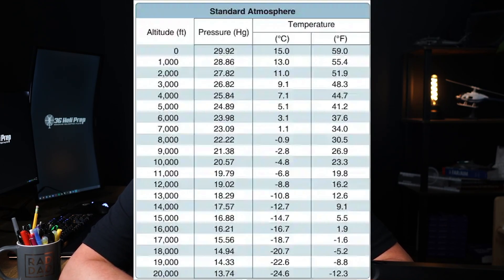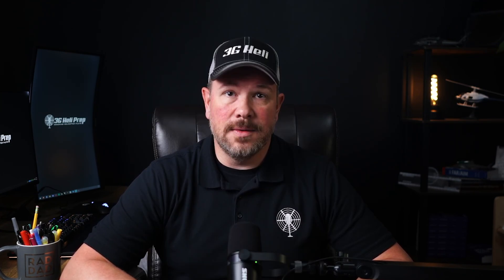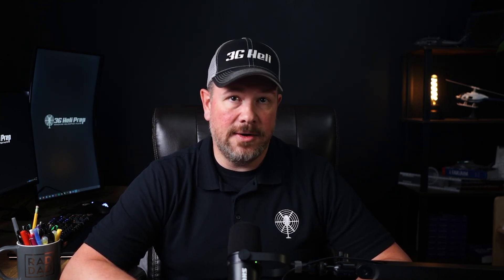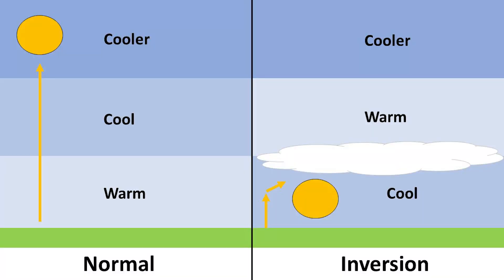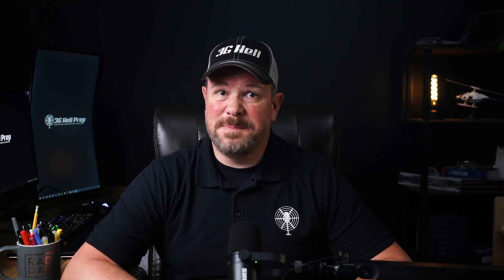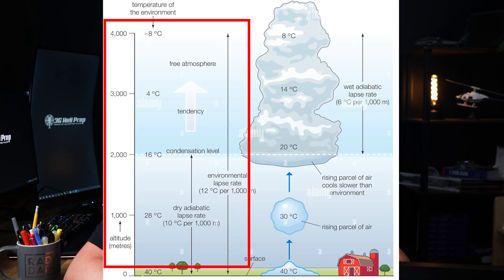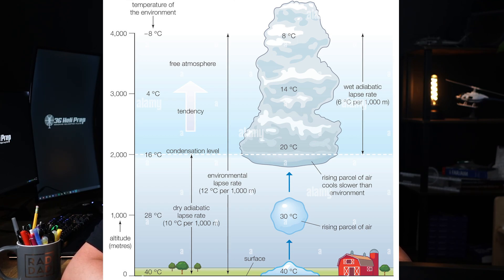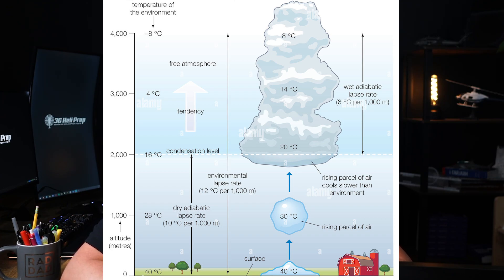What is the Temperature Lapse Rate? | Aviation Weather Basics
Learn how air temperature changes with altitude, and why understanding lapse rates—standard, dry, and moist adiabatic—is critical for pilots. This video explains how lapse rates affect weather, lift, and engine performance, helping you plan safer flights​.